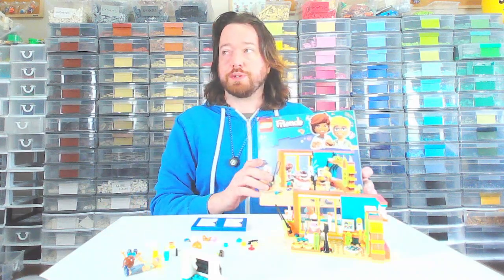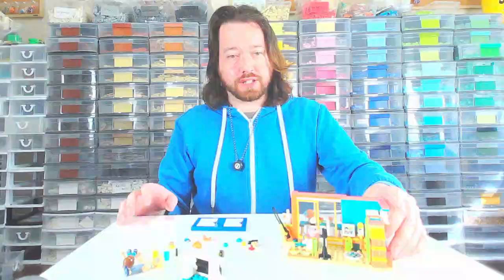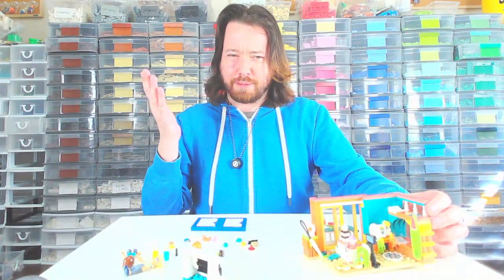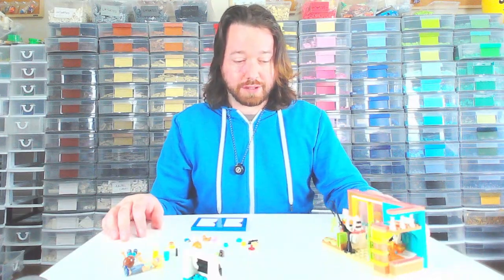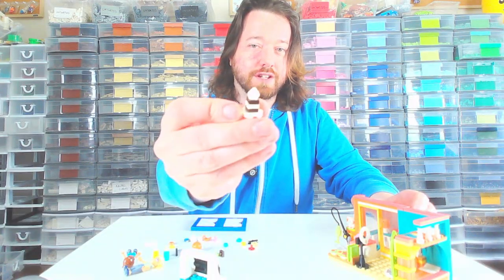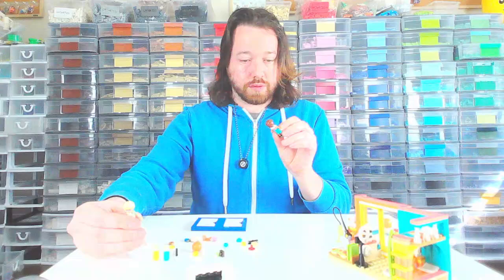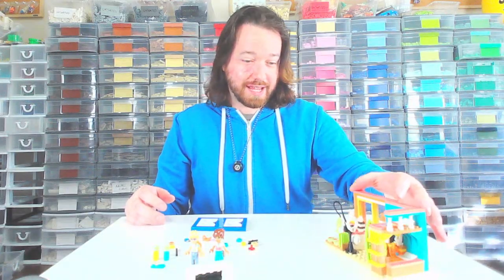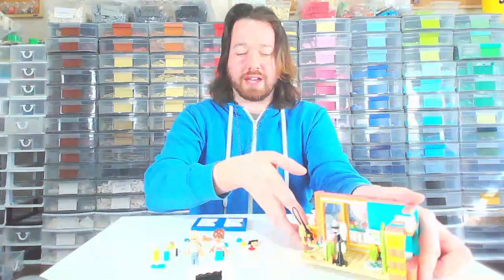Lego Friends 41754: Leo's Room. Post Build Thoughts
Not a review, just thoughts from a Regular Canadian Afol